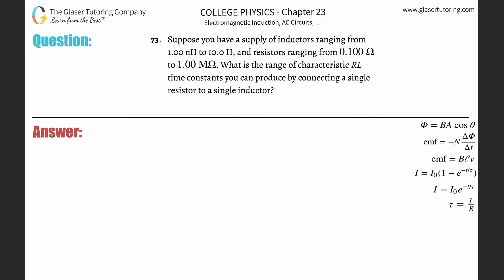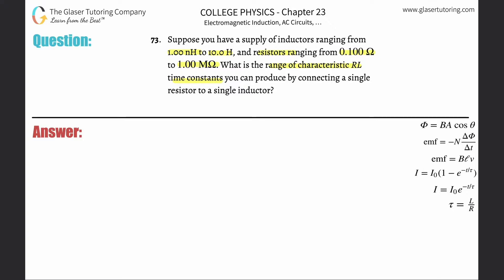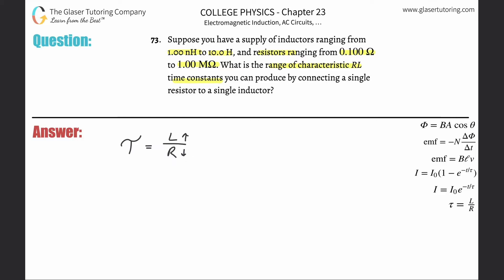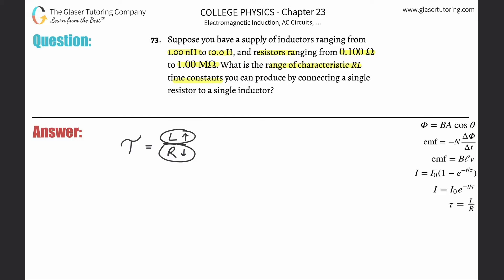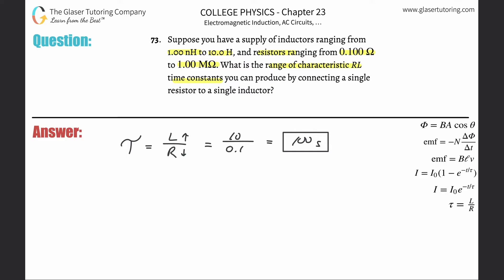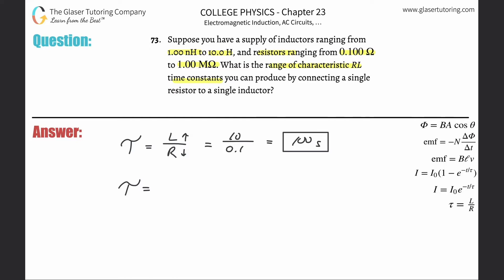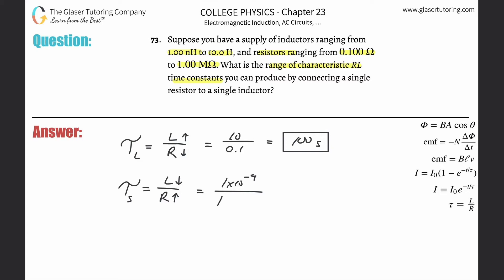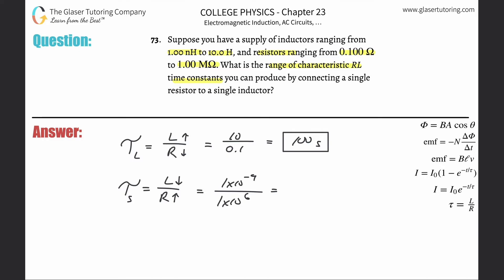23.73 | Suppose you have a supply of inductors ranging from 1.00 nH to 10.0 H, and resistors ranging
Suppose you have a supply of inductors ranging from 1.00 nH to 10.0 H, and resistors ranging from  0.100 Ω to 1.00 MΩ. What is the range of characteristic RL time constants you can produce by connecting a single resistor to a single inductor?